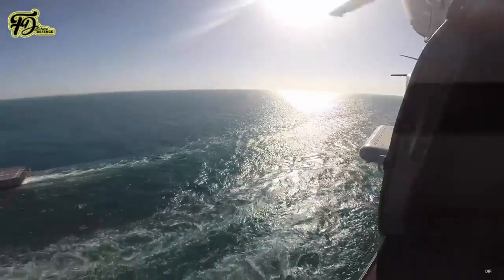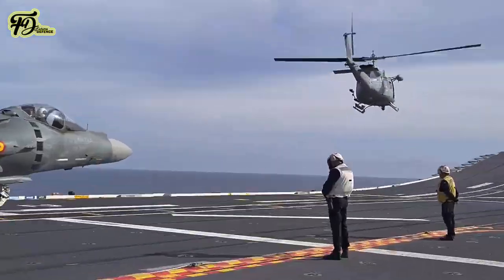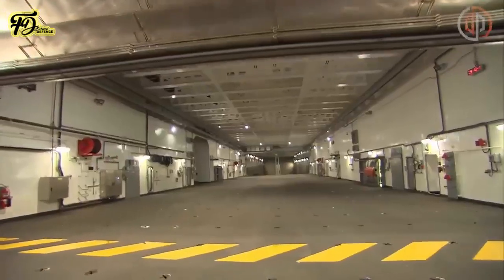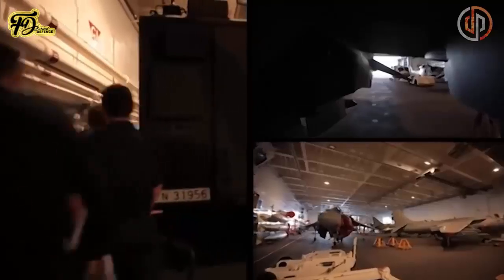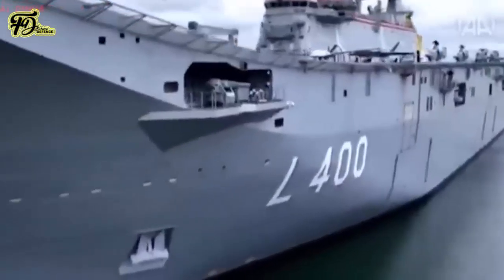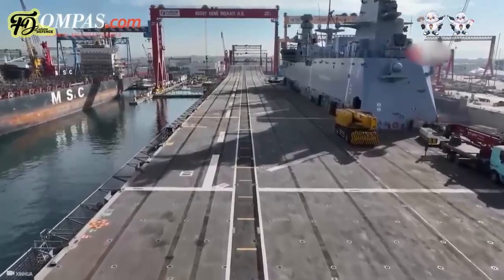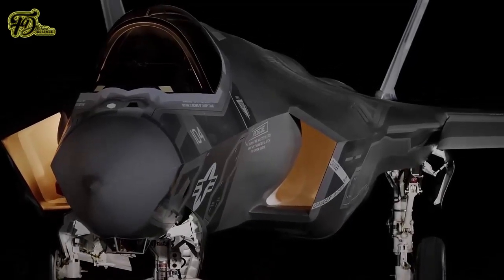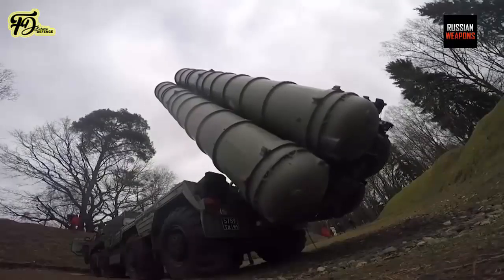Aircraft carrier! Turkey's TCG ANADOLU VS Spanish JUAN CARLOS I // which one is superior?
Juan Carlos I is a multi-purpose amphibious assault ship-aircraft carrier.  in the Spanish Navy (Armada Española). Similar in role to many aircraft carriers, the amphibious landing ship has a ski jump for STOVL operations, and is equipped with the McDonnell Douglas AV-8B Harrier II attack aircraft. The vessel is named in honour of Juan Carlos I, the former King of Spain.

The new vessel plays an important role in the fleet, as a platform that replaces the Newport-class LST Hernán Cortés and Pizarro for supporting the mobility of the Marines and the strategic transport of other ground forces, and acts as a platform for carrier-based aviation replacing the now withdrawn aircraft carrier Príncipe de Asturias.

The vessel has a flight deck of 202 metres (663 ft), with a ski-jump ramp. The ship's flight deck has eight landing spots for Harrier, F-35 Lightning II or medium-sized helicopters, four spots for heavy helicopters of the CH-47 Chinook or V-22 Osprey size.[9] The ship can carry either 30 helicopters or 10/12 McDonnell Douglas AV-8B Harrier II or Lockheed Martin F-35 Lightning II and 10/12 helicopters, using the light vehicles bay as an additional storage zone.

The ship uses diesel-electric propulsion, simultaneously connecting both diesels and the new technology gas turbine powerplant to a pair of azimuthal pods, for the first time in the Spanish Navy.

The complement of the ship is approximately 900 naval personnel, with equipment and support elements for 1,200 soldiers. Multi-functional garage and hangar space on two levels covers 6,000 m2 (65,000 sq ft), with capacity for 6,000 tonnes load on each level. A stern well deck measuring 69.3 by 16.8 m (227 by 55 ft) can accommodate four LCM-1E landing craft which can beach-deliver non-swimming ground vehicles like tanks and four RHIBs, or one Landing Craft Air Cushion plus Assault Amphibious Vehicles.

Construction of the 231 m (758 ft), 27,000-tonne ship started in May 2005 simultaneously at the Navantia Shipyards The original budget was €360 million but the ship cost €462 million (US$600 million) in the end.

Navantia provided design, technology transfer, equipment and technical assistance to Turkey's Sedef Shipyard for the design and production of TCG Anadolu, a modified Turkish derivative of the Juan Carlos class, classified as a "Light Aircraft Carrier" by Turkish Lloyd. It features local command and control systems, and the combat management system of the ship ADVENT is integrated by HAVELSAN.  In December 2013, the Turkish Navy's amphibious assault ship program was estimated to cost €375 million (US$500 million),  however the total was near US$ 650 million when the ship entered service.

Originally, the Turkish Navy wanted a slightly shorter flight deck without the forward ski-jump ramp, optimized for helicopter-only use. The navy later opted for a fully equipped flight deck with the ski-jump after deciding to purchase Lockheed Martin F-35B STOVL aircraft. Turkey was a Level 3 partner in the Joint Strike Fighter program and the Turkish Air Force was to get the F-35A CTOL version. On 17 July 2019, the US removed Turkey from the F-35 program for purchasing the Russian S-400 missile system.

The Turkish version is capable of operating up to 10 helicopters on deck in "light aircraft carrier" configuration. The final design's dimensions are: 232 m (761 ft) (length), 32 m (105 ft) (beam), 6.9 m (23 ft) (draught), and 58 m (190 ft) (height).  Its displacement is 24,660 metric tons (in "light aircraft carrier" mission configuration) or 27,436 metric tons (in "amphibious landing ship" mission configuration). Its maximum speed is 21.5 knots (39.8 km/h; 24.7 mph) (in "light aircraft carrier" configuration) or 29 knots (54 km/h; 33 mph) (in "amphibious landing ship" configuration).

Its maximum is 9,000 nautical miles (17,000 km; 10,000 mi) when travelling at an economical speed. It has a 5,440 m2 (58,600 sq ft) flight deck and a 990 m2 (10,700 sq ft) aviation hangar which can accommodate either twelve medium-sized helicopters or eight CH-47F Chinook heavy-lift helicopters. When the aviation hangar and the light cargo garage are unified, up to 25 medium-sized helicopters can be carried, or up to twelve helicopters and twelve F-35 fighters. Six more helicopters can be hosted on the flight deck.

The ship has a 1,880 m2 (20,200 sq ft) light cargo garage for TEU containers and 27 Amphibious Assault Vehicles (AAV), a 1,165 m2 (12,540 sq ft) dock which can host four Landing Craft Mechanized (LCM)